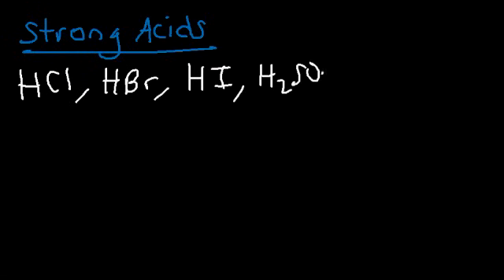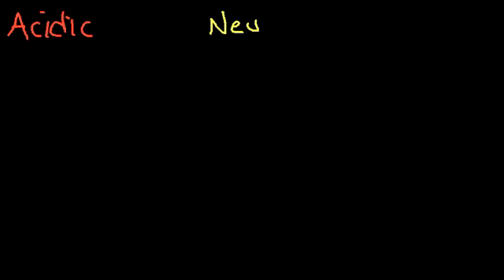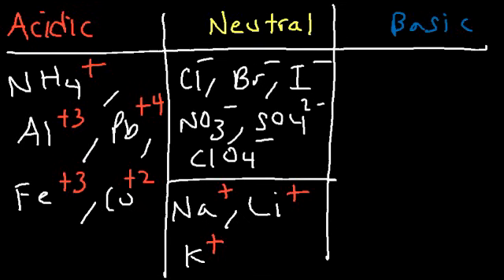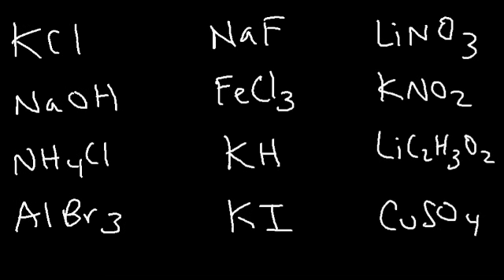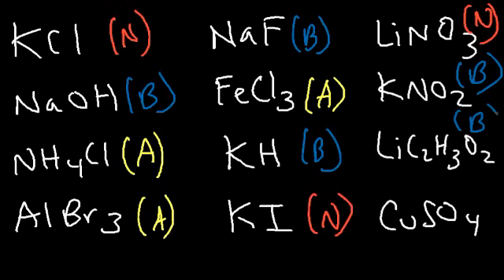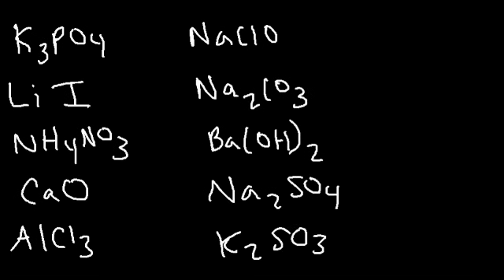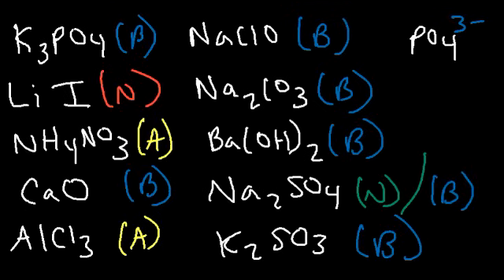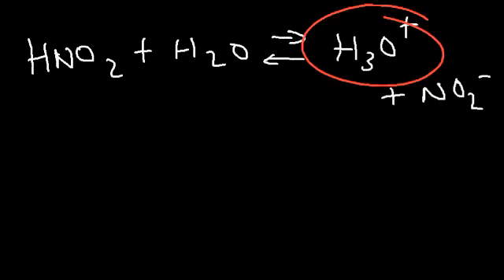Acidic Basic and Neutral Salts - Compounds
This chemistry video tutorial shows you how to identify an ionic compound as acidic, basic, or a neutral salt.